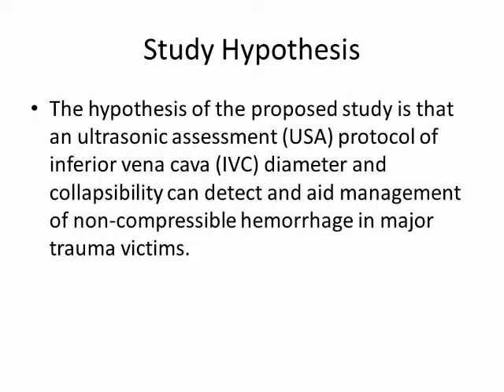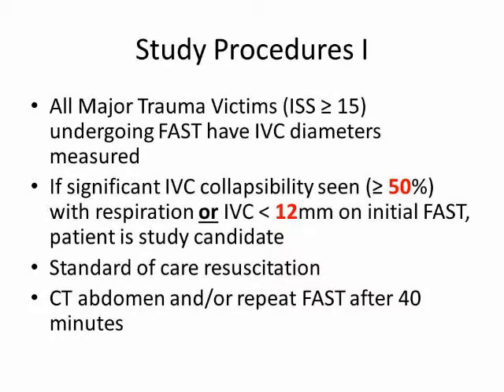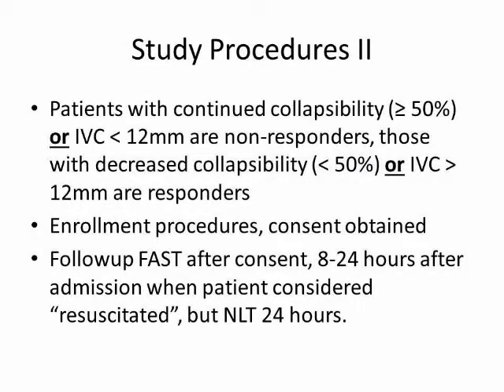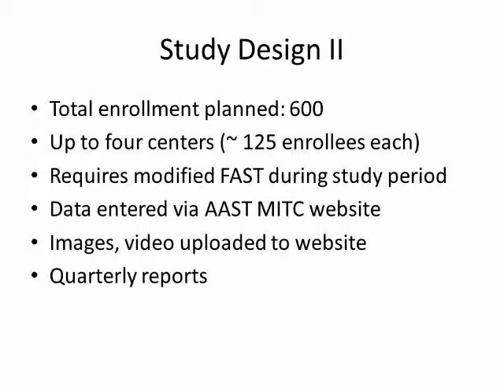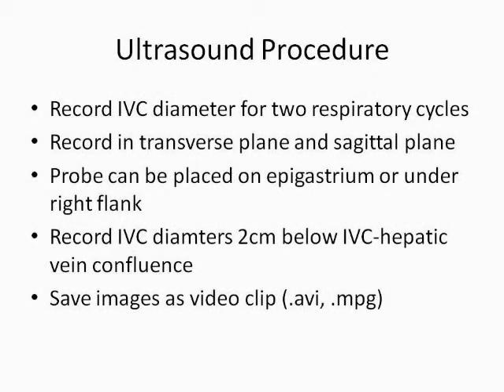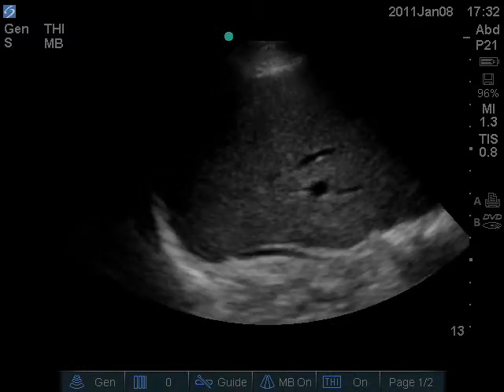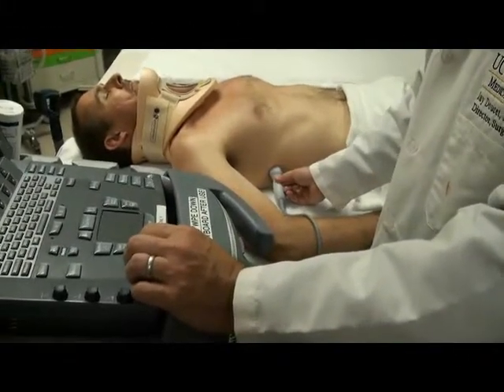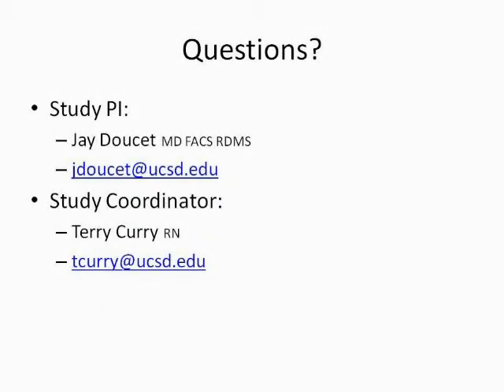OBSOLETE Protocol - Detection and Management of Hemorrhage Ultrasonography